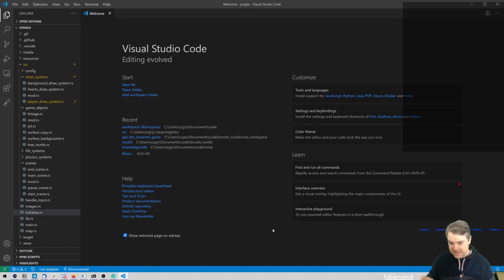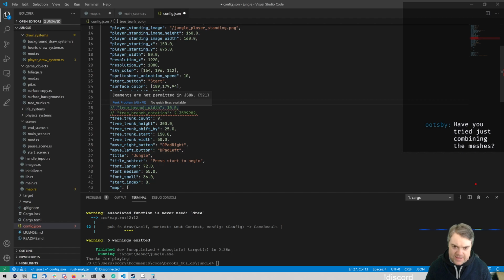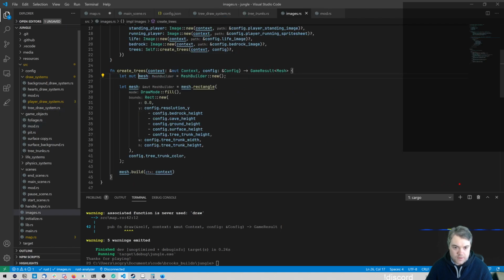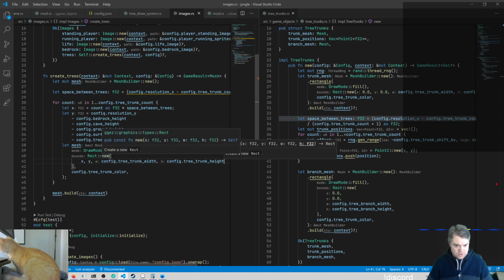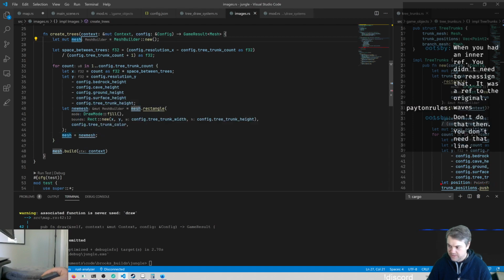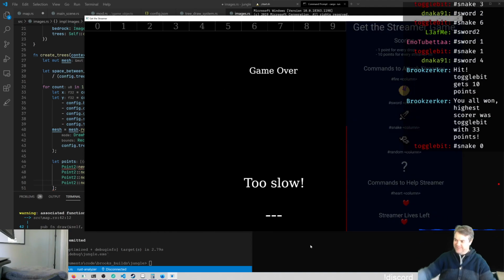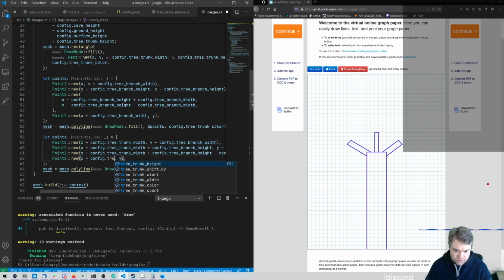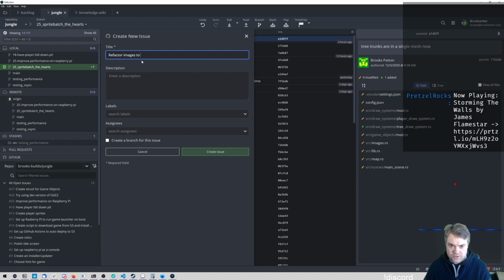Highlight: Pitfall style game 21 - Creating the trees as a single mesh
On this stream Brooks re-created the Trees mesh as a single mesh so we can use a single draw function for all of them.